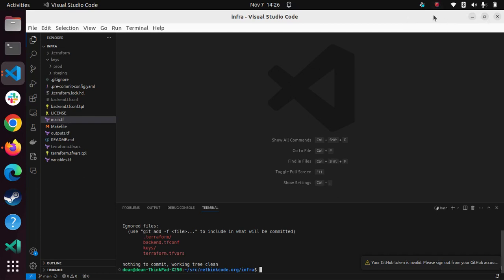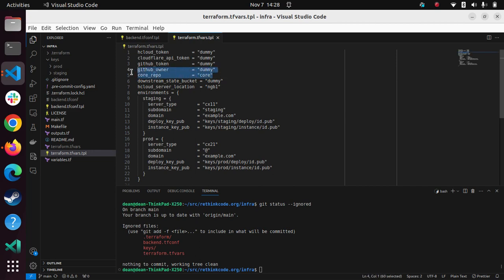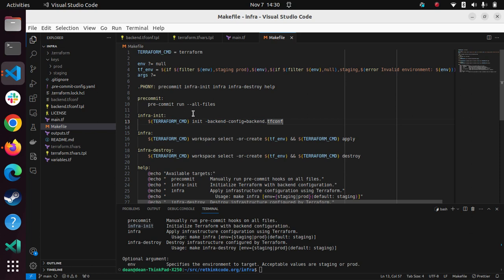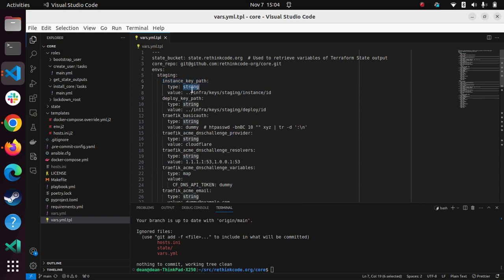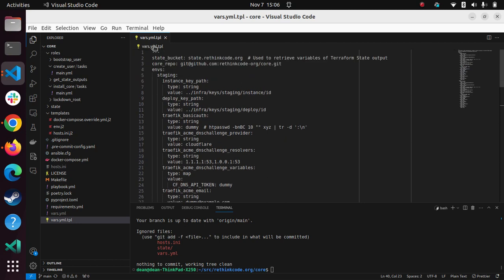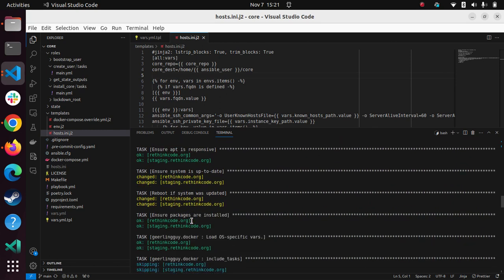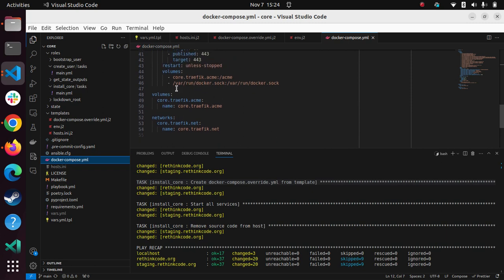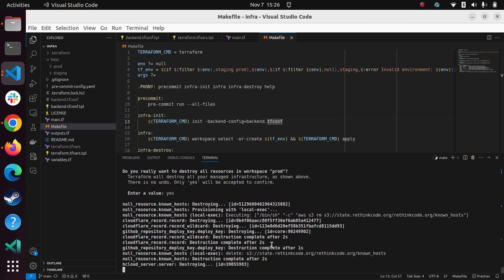Terraform and Ansible Integration, based on Remote State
Managing and Consuming Remote State Outputs with Terraform and Ansible, so that Downstream Projects can adapt to Infrastructure Changes

Just demonstrating how one can quickly spin up infrastructure with very little setup.

More docs to come, but interested to see if anyone else is interested? I would love to collaborate.

Next up is a Supabase install (for what I need to do, I need a lot of database storage, and I can't afford the cloud package just yet).

Please let me know any tips / suggestions in the comments.